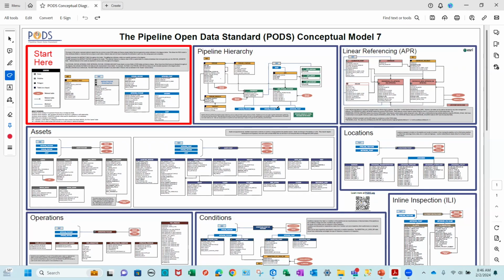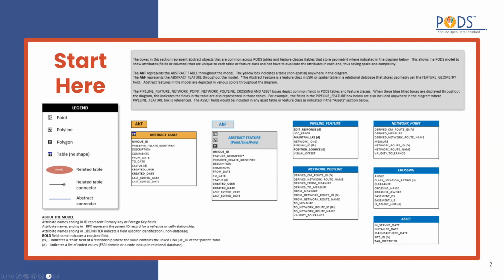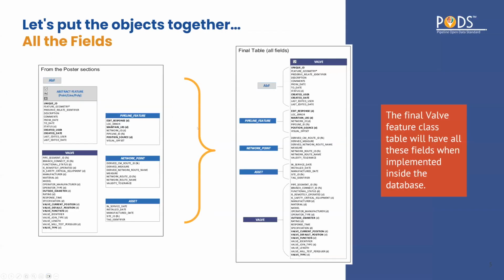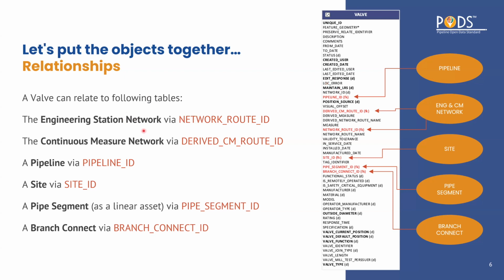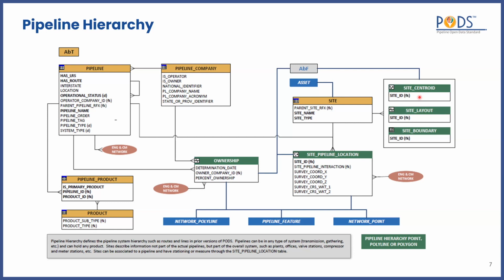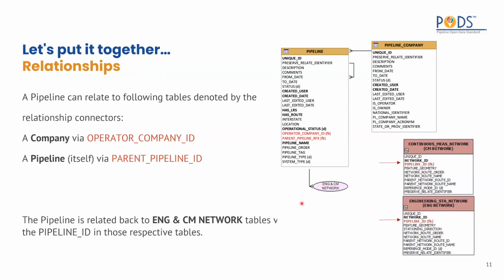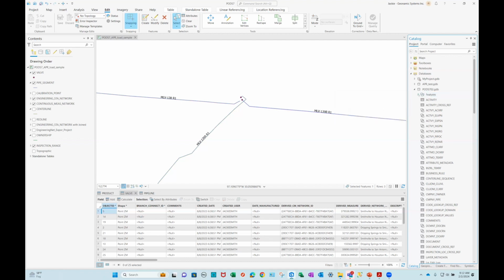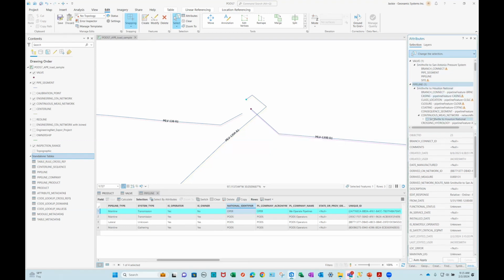PODS 7 Data Model Diagram; How to Read the Tables with Examples